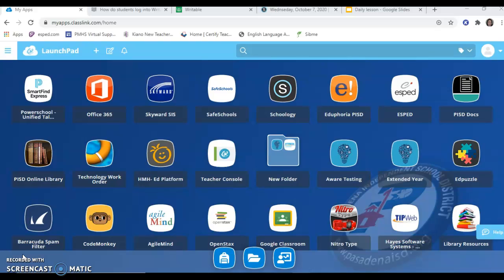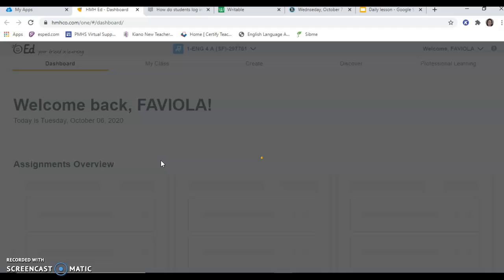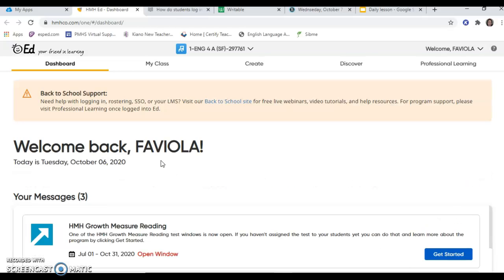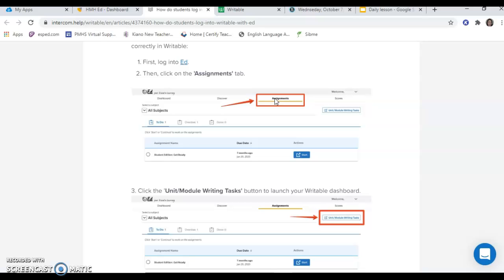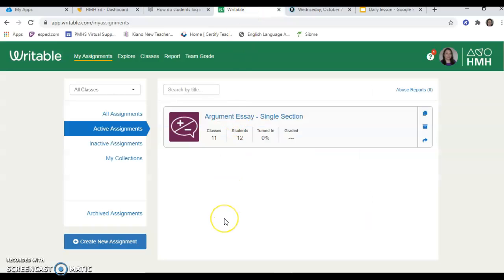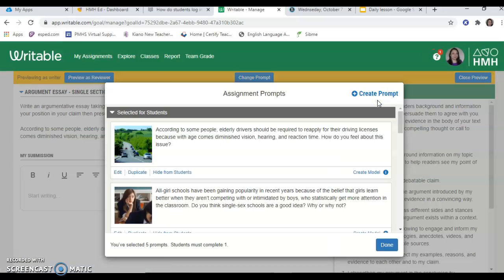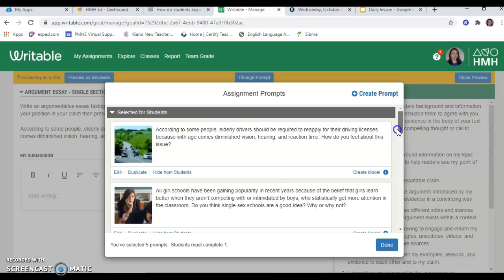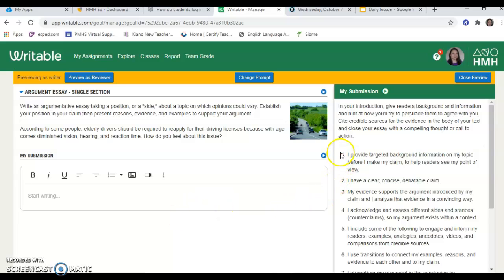How to find your writable assingment.